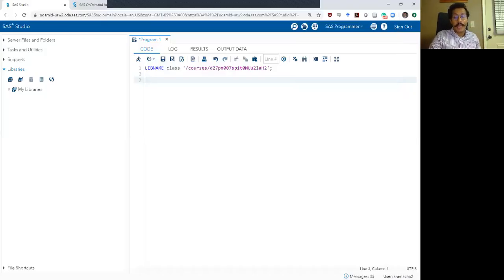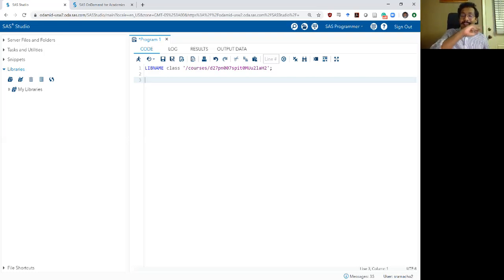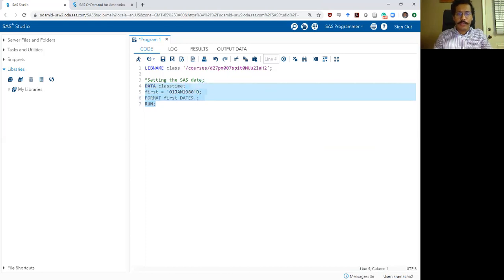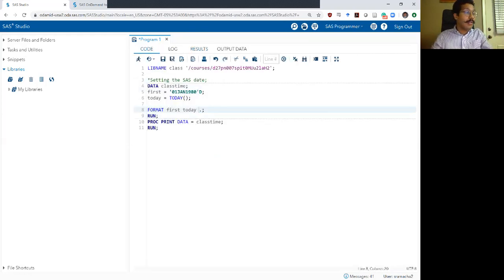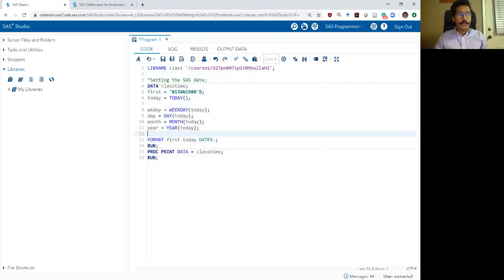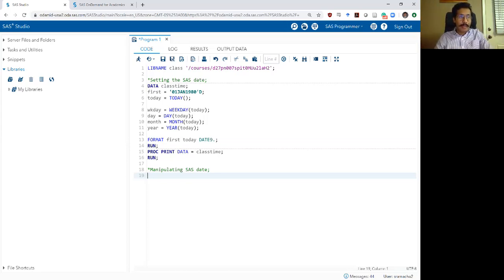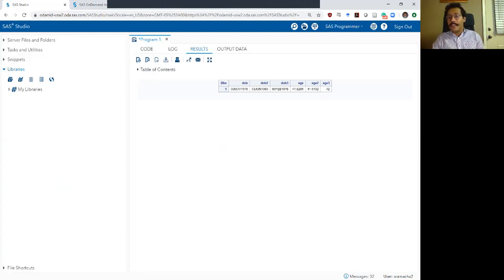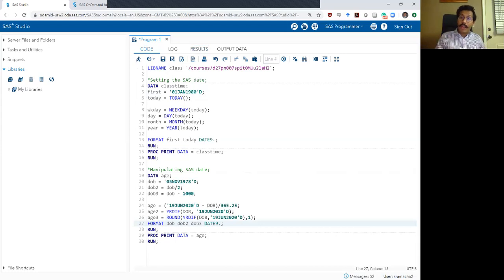SAS Bootcamp 2.7 - Setting and manipulating SAS Date